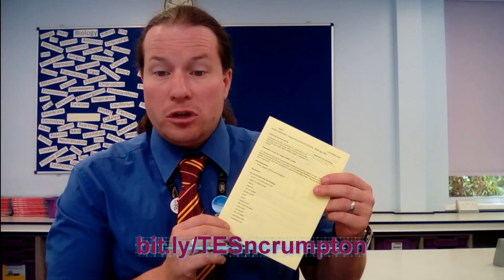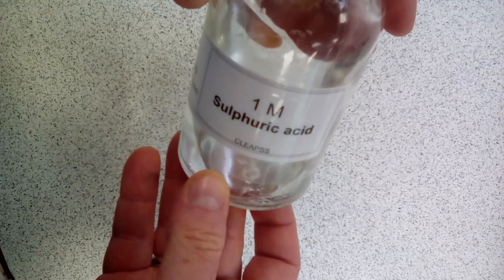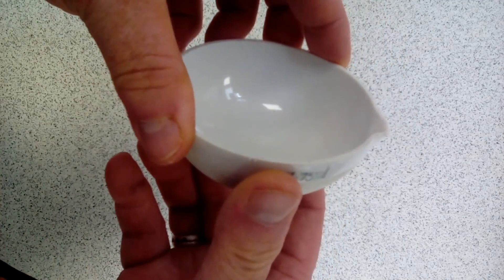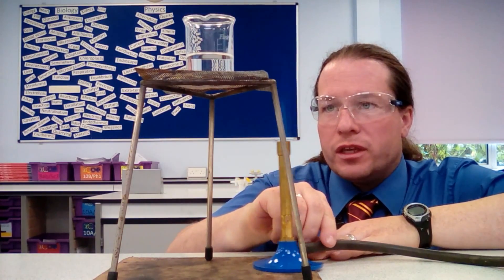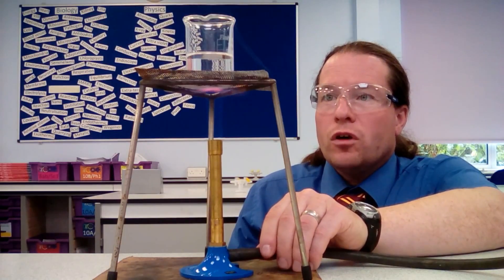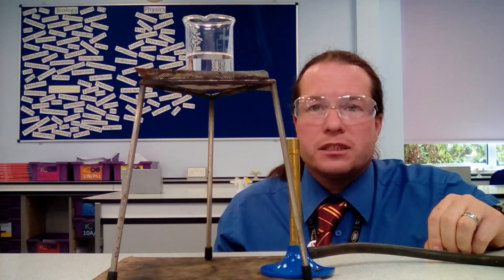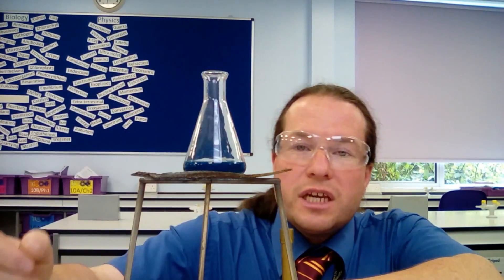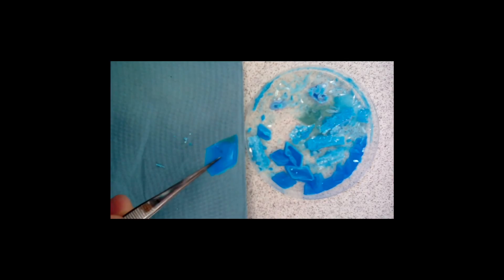GCSE Chemistry - Required Practical 1 - Making Salts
Video of the official AQA GCSE Chemistry 9-1 Required Practical way to make a soluble salt from an insoluble oxide. Here we look at Copper Oxide in Sulphuric acid. Ideal for helping you in the preparation of your exams.

Great for revision of the GCSE Chemistry required practical - making salts but also useful for the GCSE Combined Science/Trilogy/Synergy/Science exams.